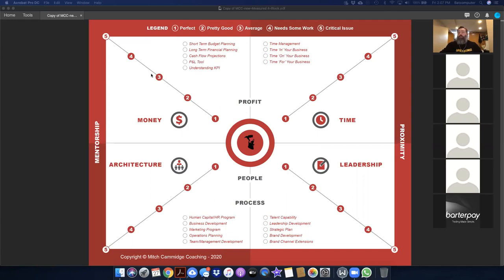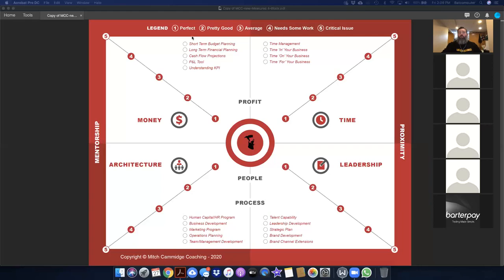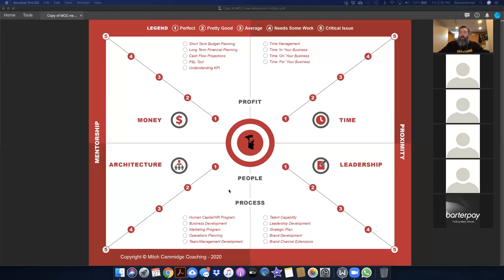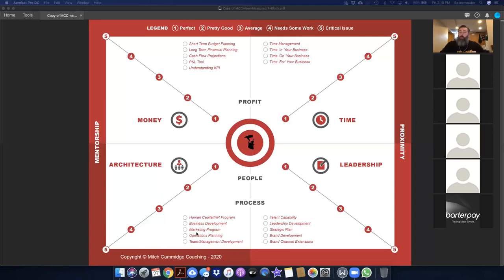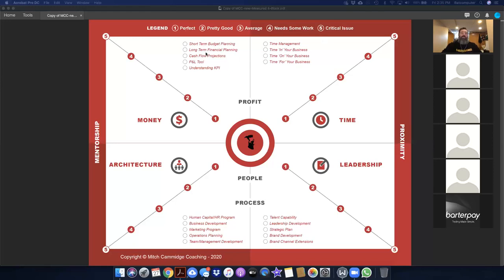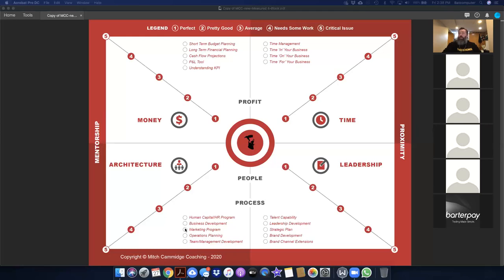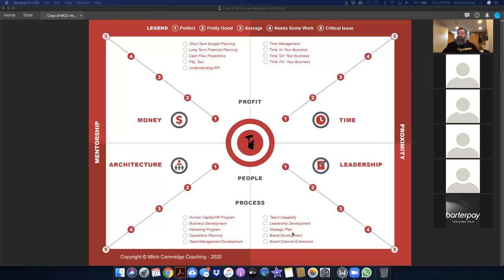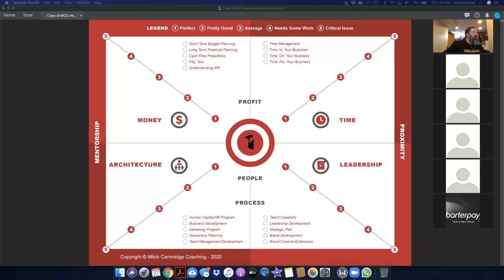4 Block Business Matrix Learn, Grow, Win at your Business - A Cyndicate Talk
Learn about the 4 building blocks your business.

Learn them, Measure them, Grow them - what is watched can be measured, what is measured can grow.

Learning what is working in your business and where to begin building or fixing challenges can be daunting.